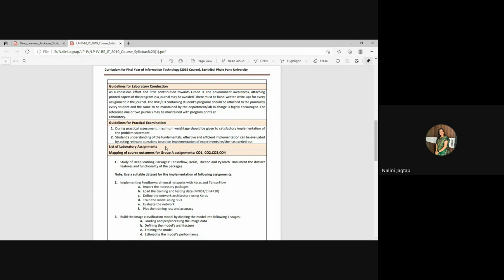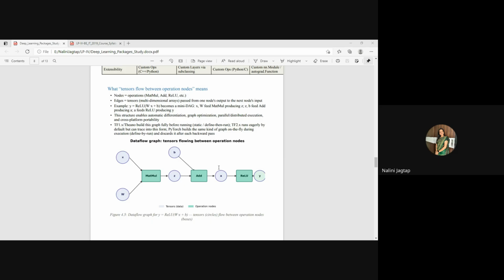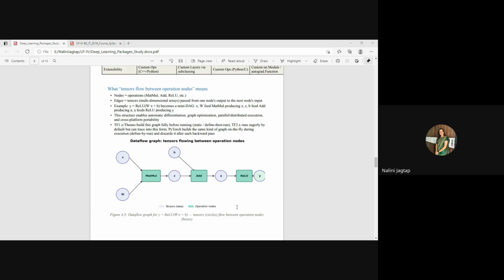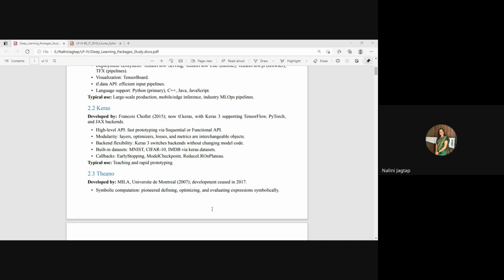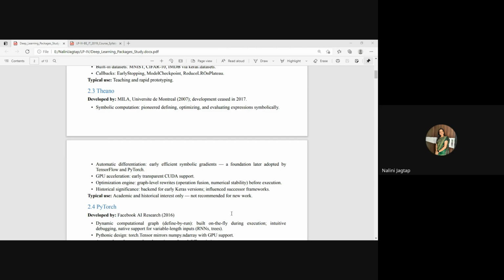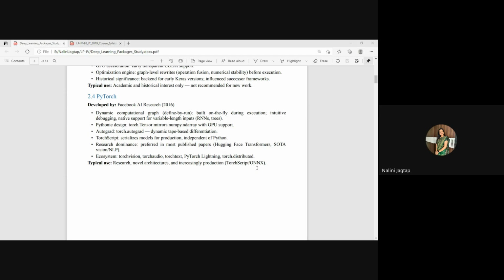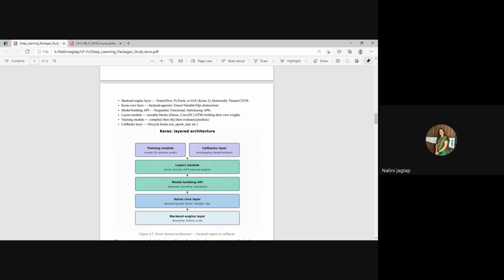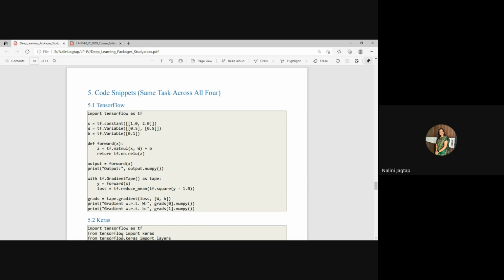Introduction of DL Packages Tensorflow, Keras, Theano and PyTorch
SPPU, Deep Learning Lab, LP-IV Lab, Final Year Students.

Lab Assignment 1 : Study of Deep learning Packages: Tensorflow, Keras, Theano and PyTorch. Document the distinct features and functionality of the packages.